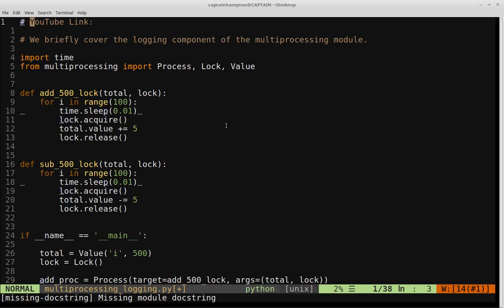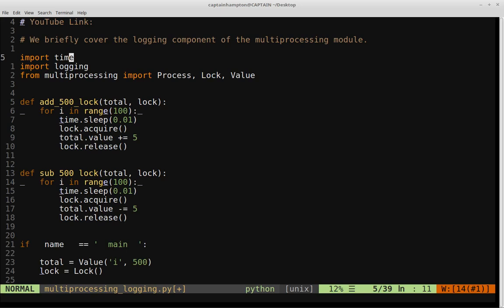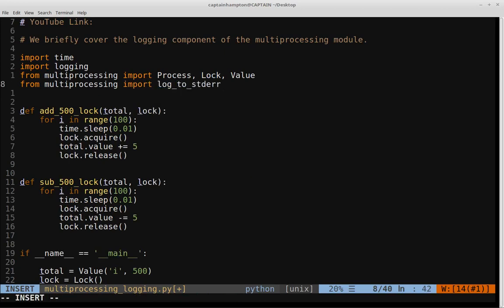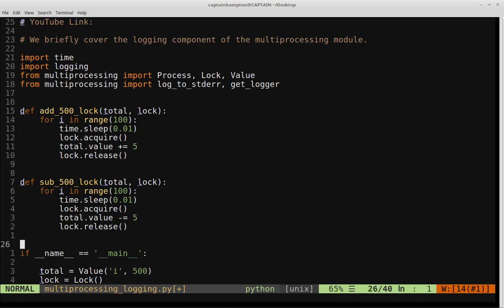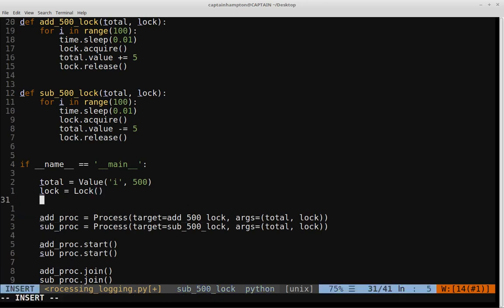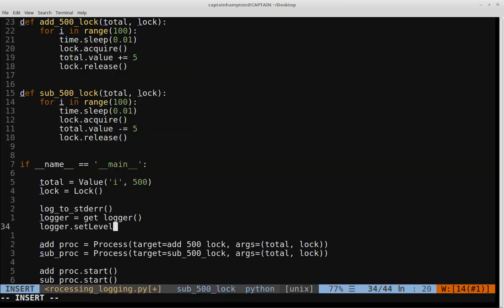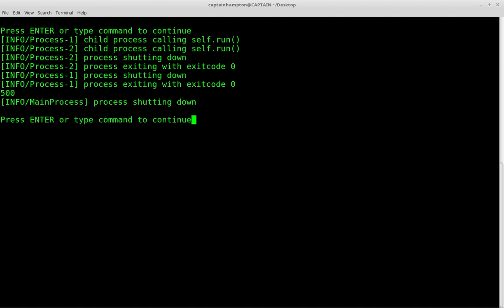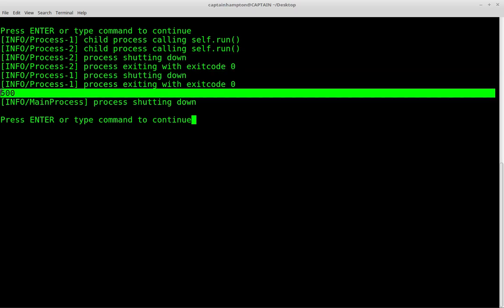Multiprocessing in Python: Logging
In this video, we will be continuing our treatment of the multiprocessing module in Python. Specifically, we will be seeing how to use the logging module along with built-in logging methods from the multiprocessing module to output information that may be of interest when running your own multiprocessing code.

"multiprocessing is a package that supports spawning processes using an API similar to the threading module. The multiprocessing package offers both local and remote concurrency, effectively side-stepping the Global Interpreter Lock by using subprocesses instead of threads. Due to this, the multiprocessing module allows the programmer to fully leverage multiple processors on a given machine. It runs on both Unix and Windows."